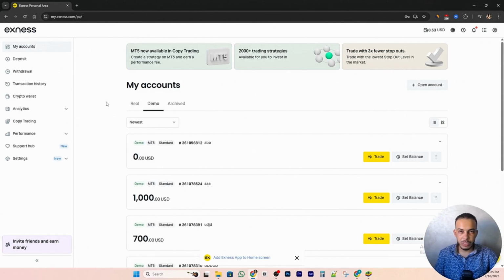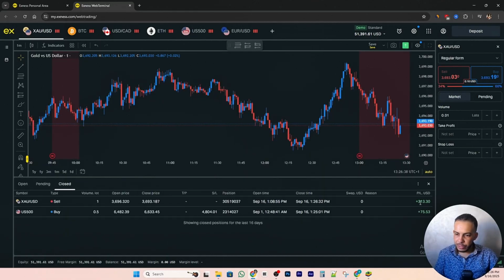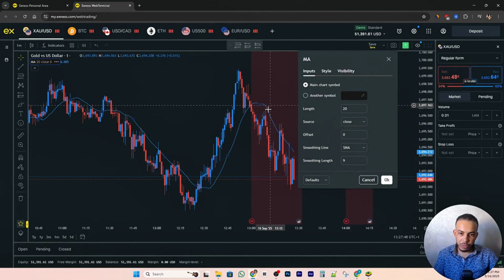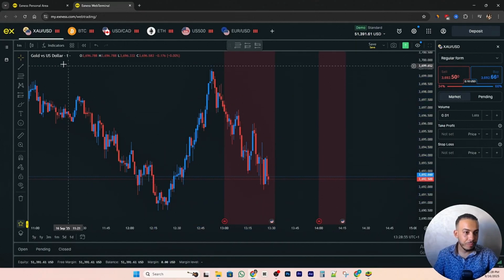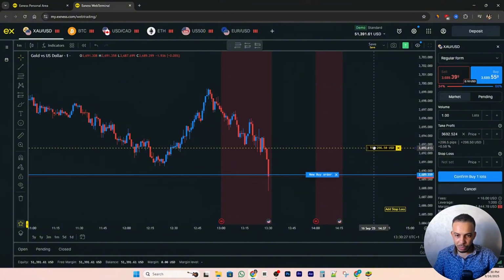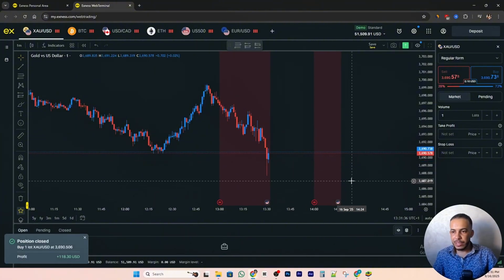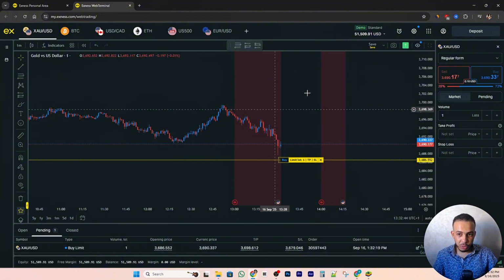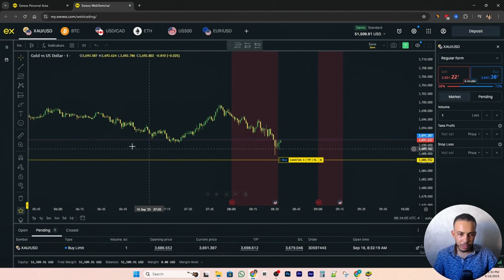How to Use Exness Trading Platform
Learn how to use the Exness trading platform step by step. This guide shows you how to log in, navigate the interface, open and close trades, manage charts, and use trading tools effectively for a smooth trading experience.